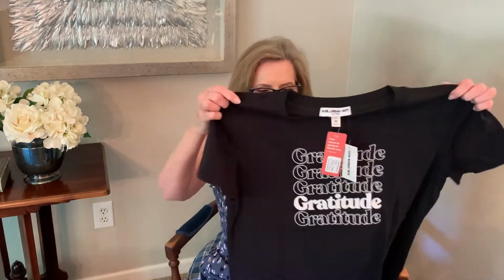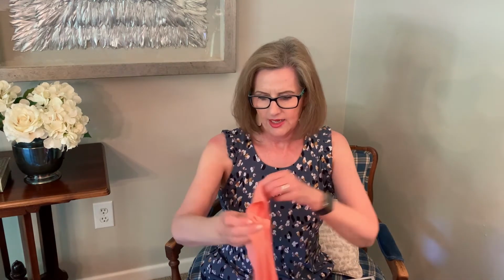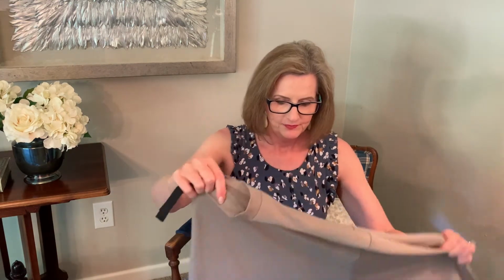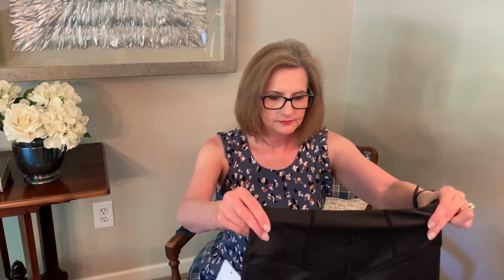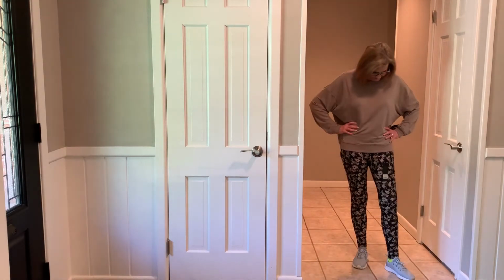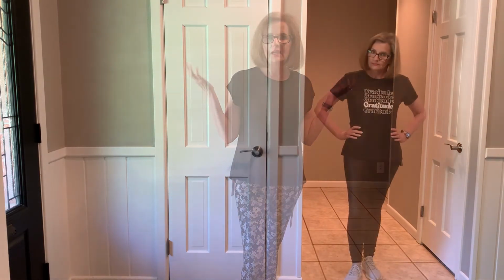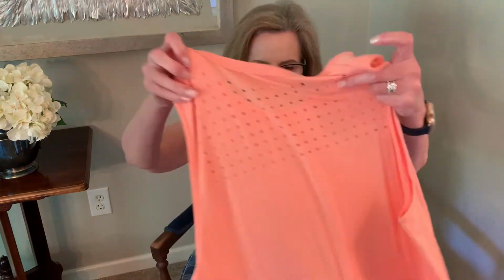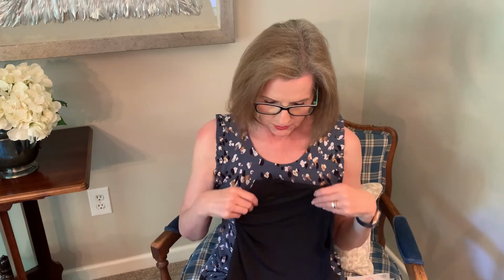Wantable Active Wear Unboxing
Hello, friends! This time I tried a Wantable Active Edit unboxing. Almost everything was too big and some were REALLY too big, but I didn’t really like anything enough to resize. This box was a zero for me, but I did later regret not keeping the sherbet colored shirt. What was I thinking losing the $20 styling fee??